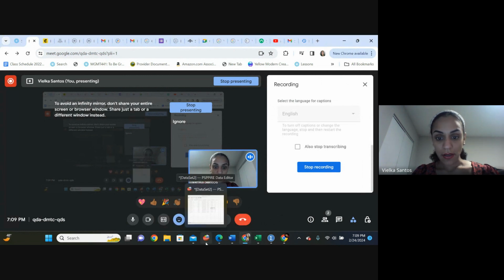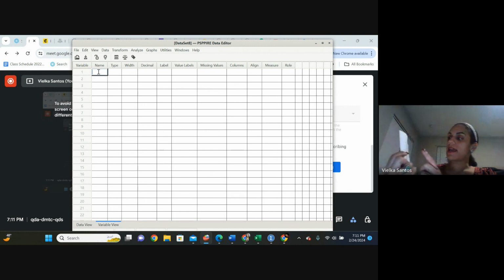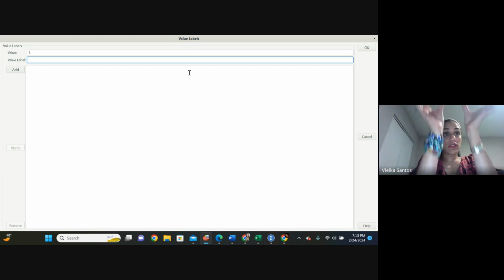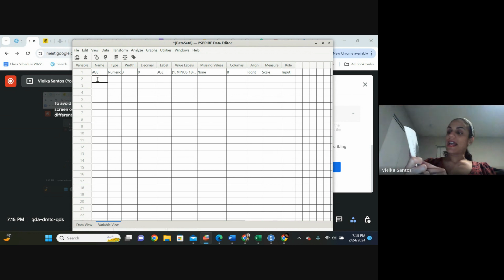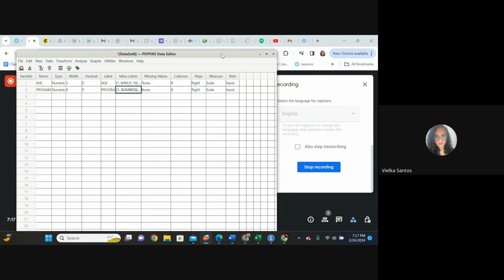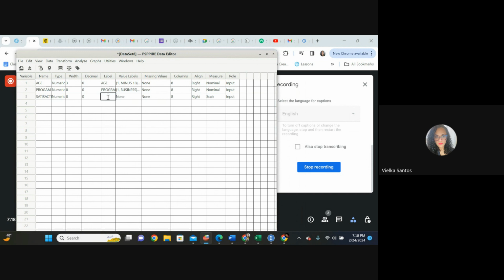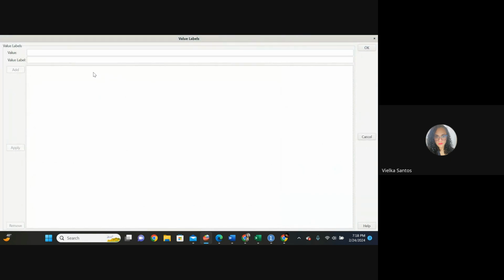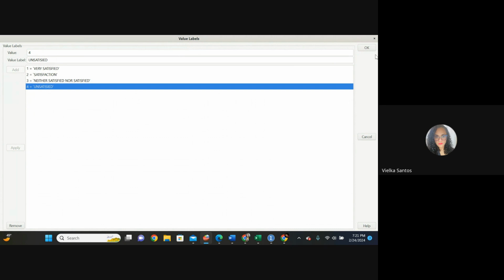PART 1-SPSS & PSPPIRE INTRODUCTION HOW TO CREATE THE ASSIGNM